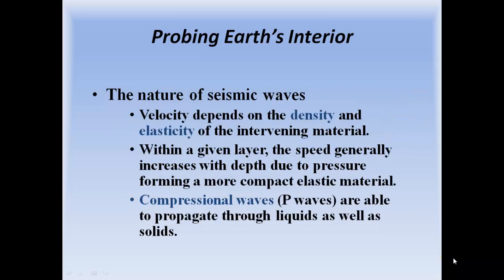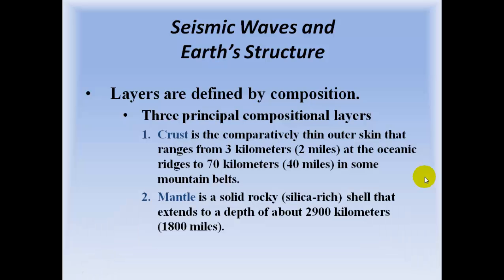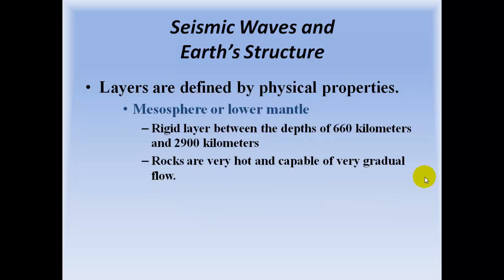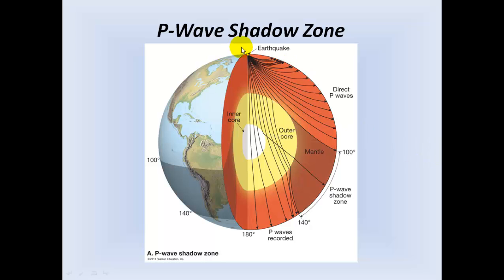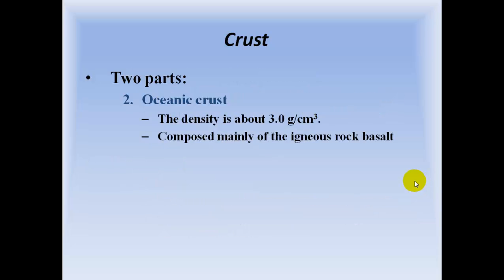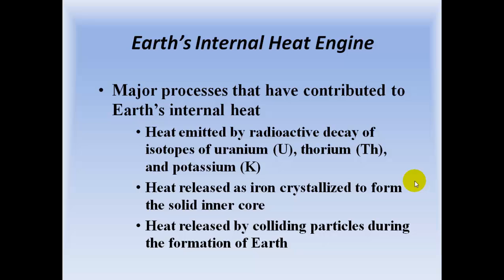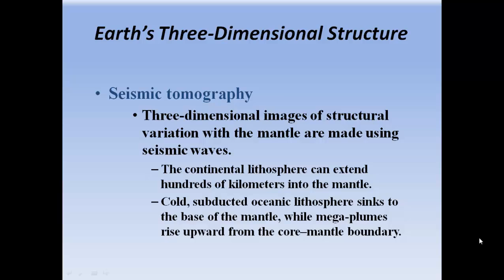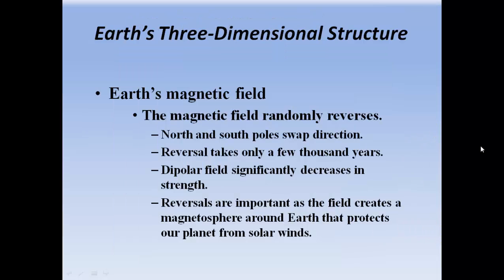GLY1000 chapter 12